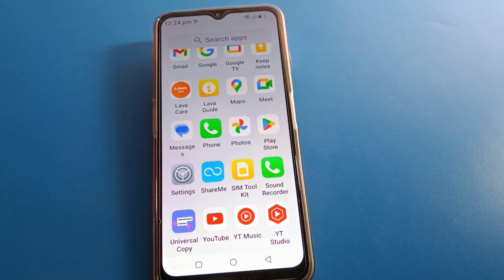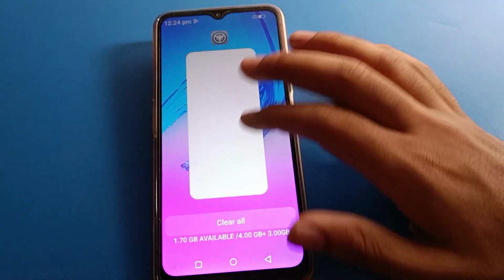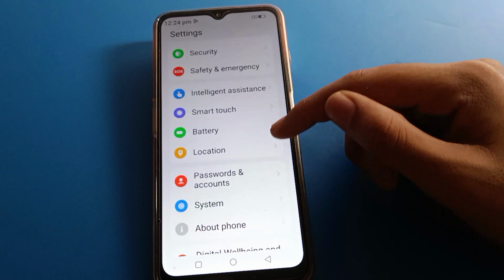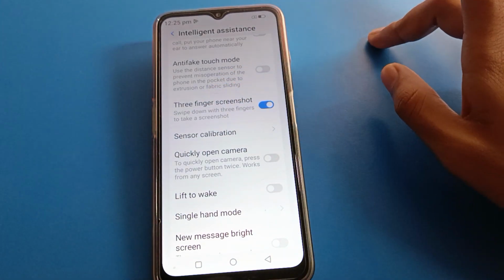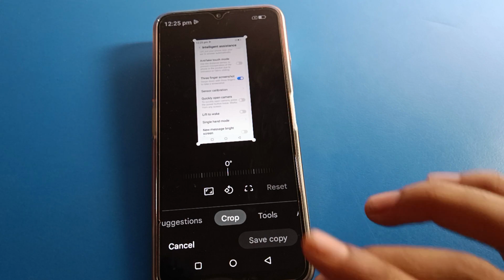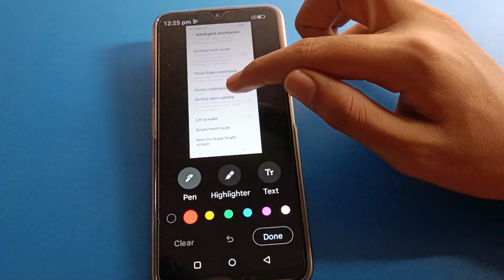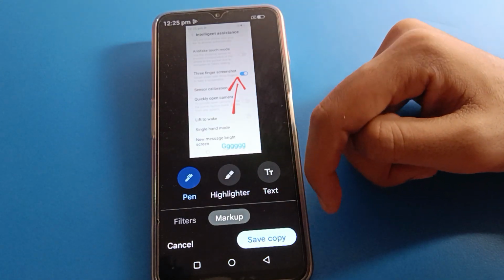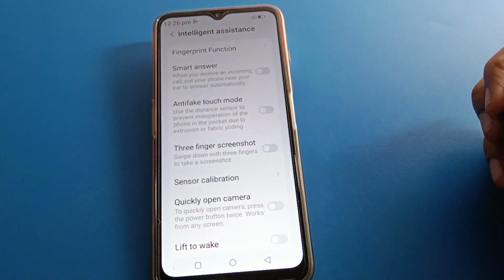Lava x2 screenshot setting, how to take 3 finger screenshot lava phone